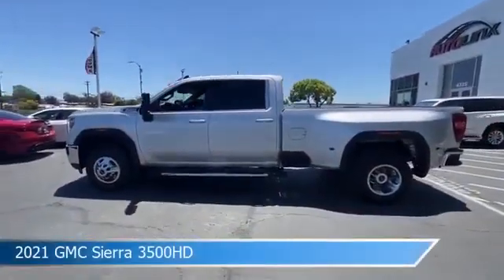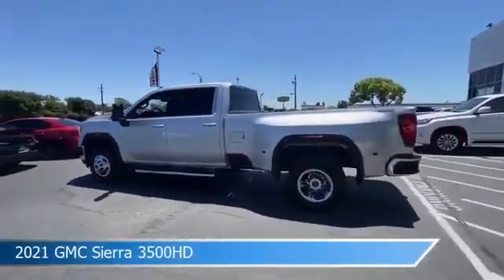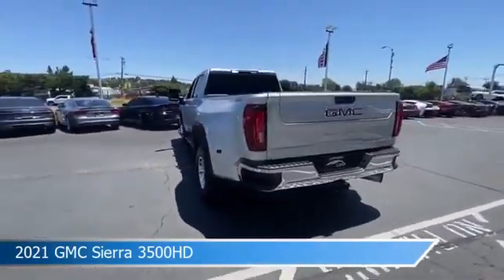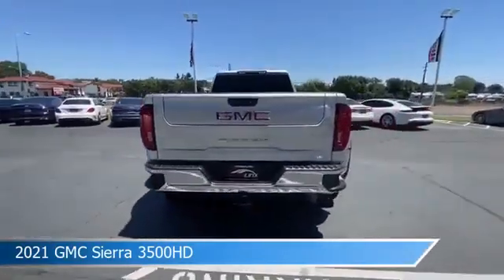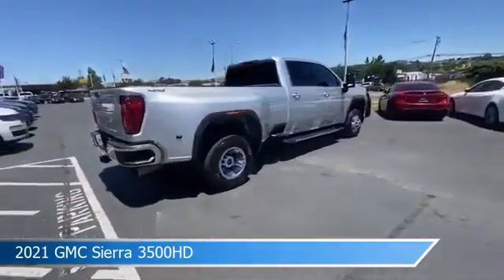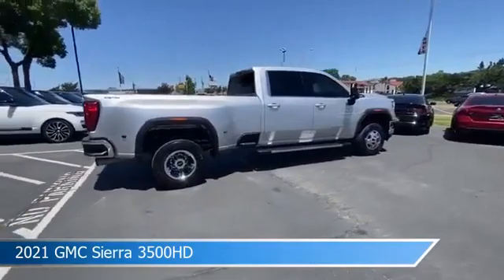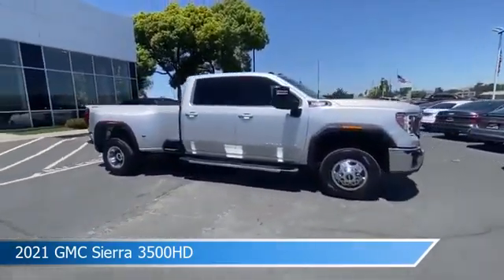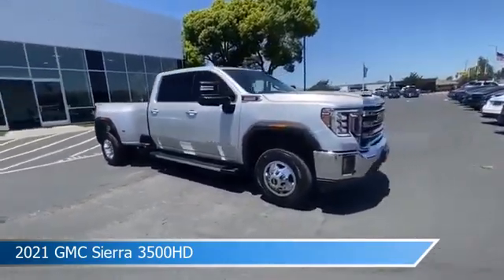2021 GMC Sierra 3500HD 5088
2021 GMC Sierra 3500HD 5088